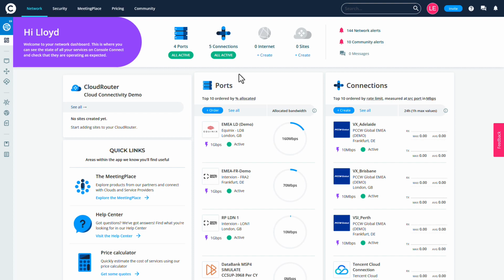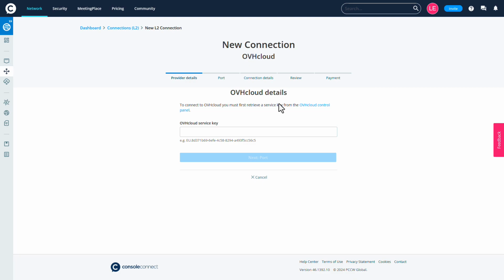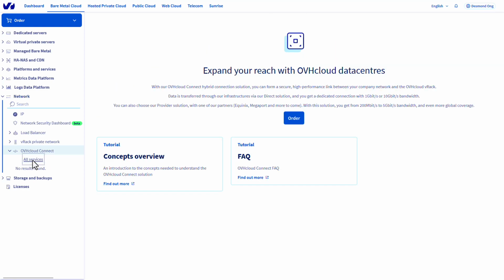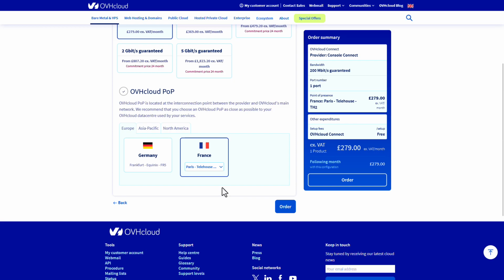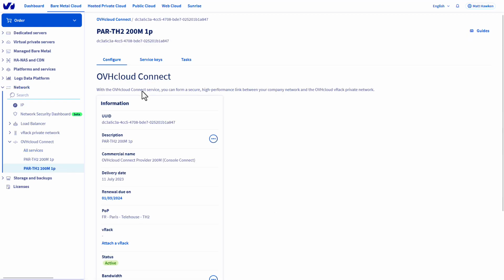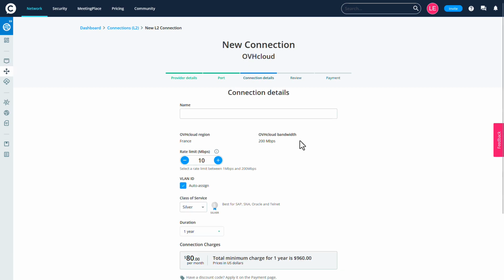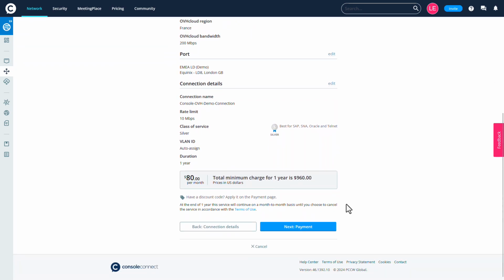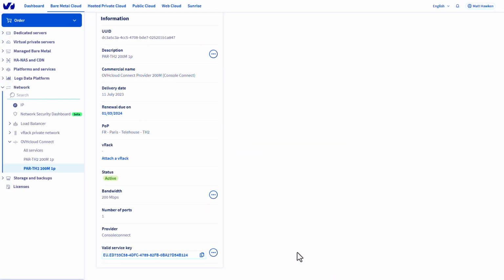How to connect to OVHcloud via Layer 2 with Console Connect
In this video you will learn how to use Layer 2 infrastructure to connect to OVHcloud through Console Connect.

Using the Console Connect Network-as-a-Service platform, it couldn’t be easier to connect your network directly to OVHcloud infrastructure.

Create dedicated links from your data centre, office location or devices to the OVHcloud using Console Connect’s own high-performance network. And scale connections up and down to meet the needs of your business.